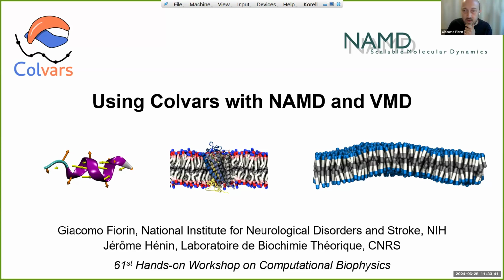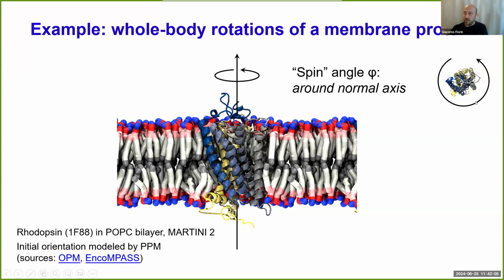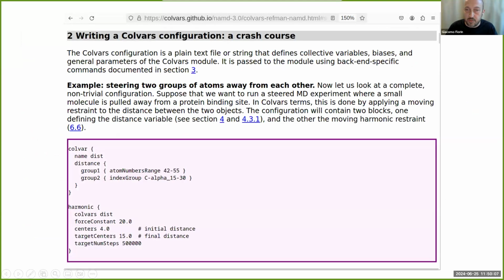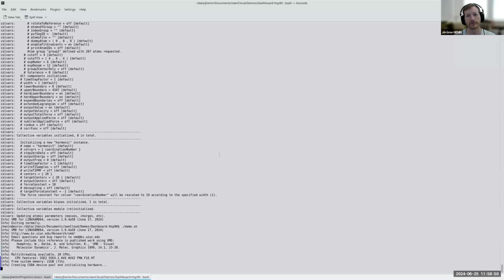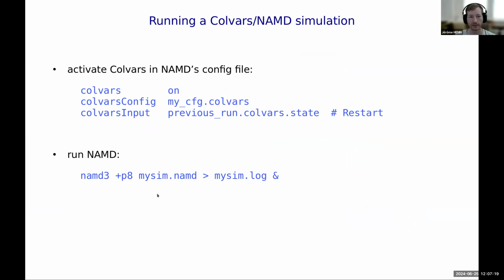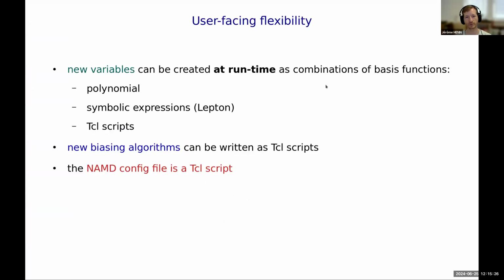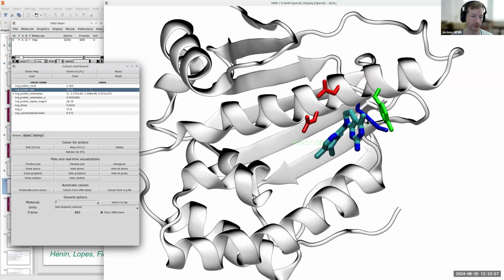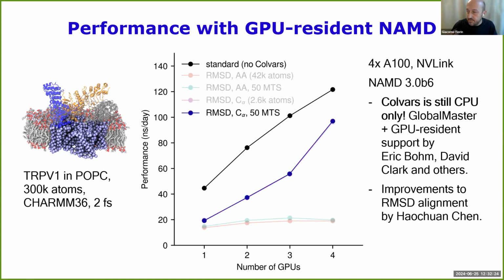Auburn-Workshop-20240624-0628 Day2 11:15 Colvars